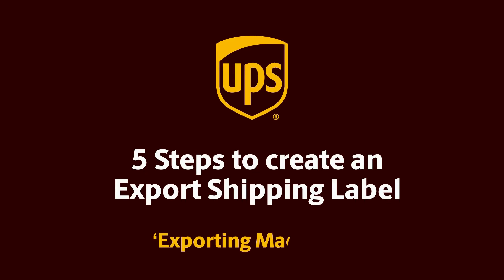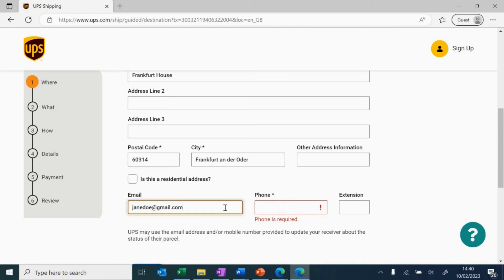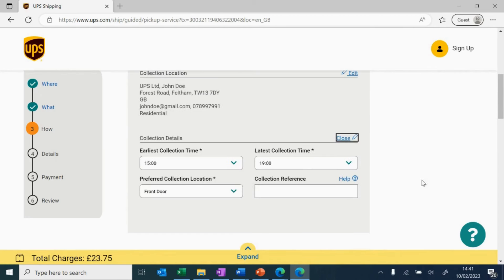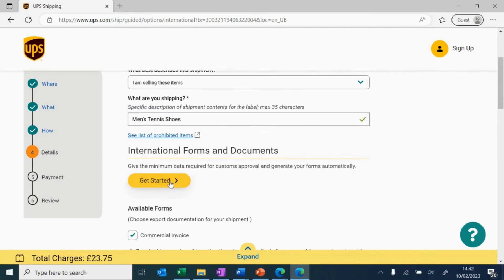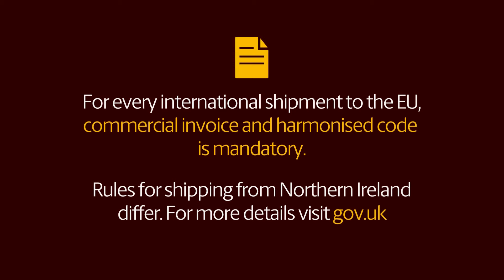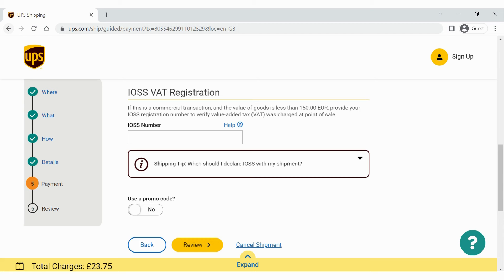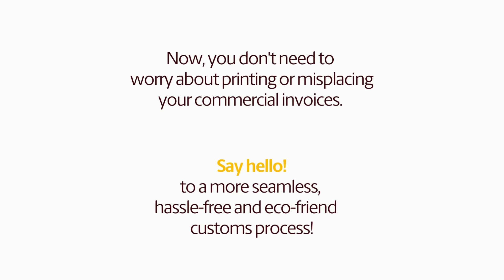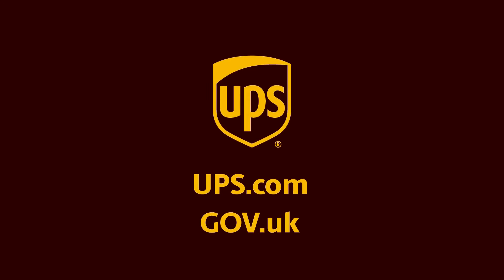How to Create a UPS International Shipping Label in 5 Easy Steps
Do you need help creating an international shipping label? Here is a step-by-step tutorial on how to create your export shipping label as a guest on ups.com. Watch this video to learn:

• How to fill up your shipping details and schedule a pick-up: UPS Shipping

Or use the UPS Import and Export tool: Import/Export Country Regulations: UPS - United Kingdom

You can also find your Tariff Code on the UPS Tradeability tool here: TradeAbility: UPS - United Kingdom
About the UPS ExportingMadeEasy series
Shipping internationally doesn't have to be challenging. We have put together the UPS ExportingMadeEasy Video Series with tips to avoid extra costs and hassle, so you can expand your business globally, and ship across borders with ease.